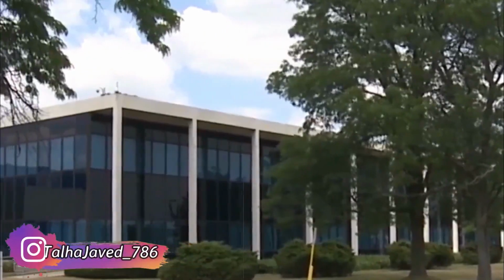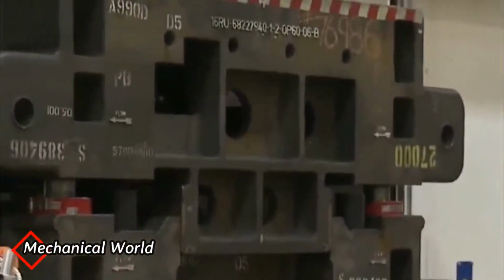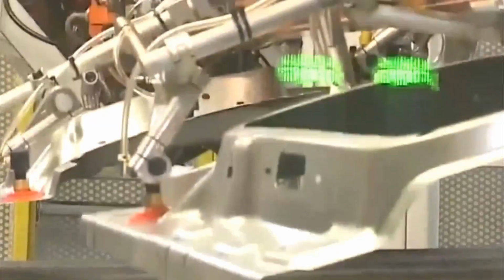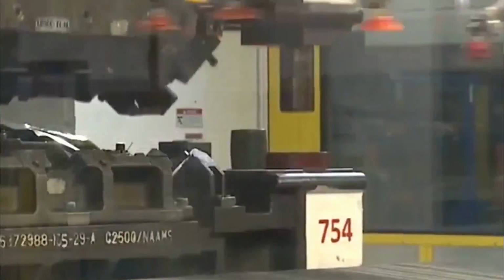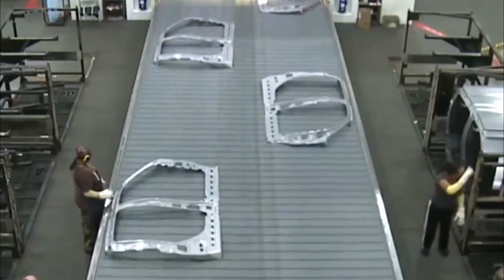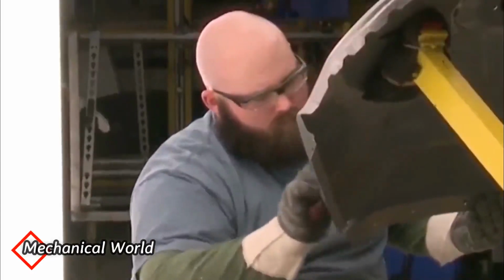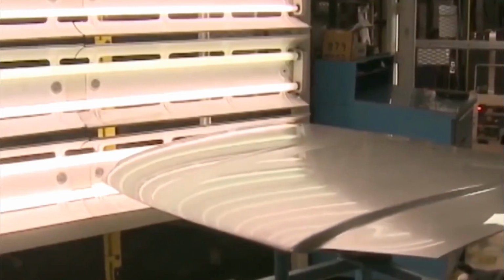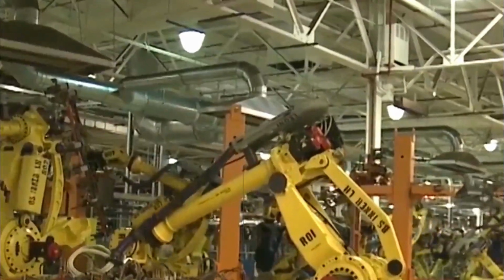Chrysler Sterling Stamping Plant, Michigan, USA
Chrysler is one of the "Big Three" automobile manufacturers in the United States, headquartered in Auburn Hills, Michigan. In addition to the Chrysler brand, Stellantis North America sells vehicles worldwide under the Dodge, Jeep, and Ram nameplates.